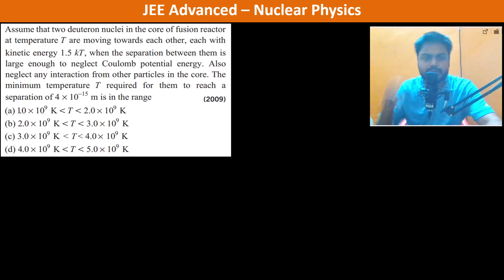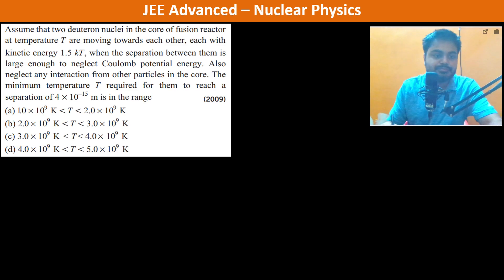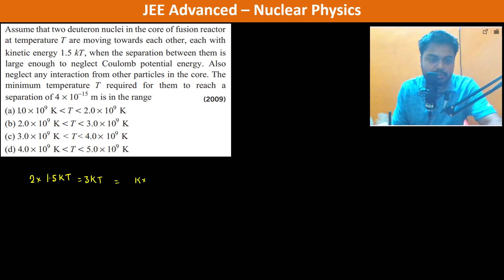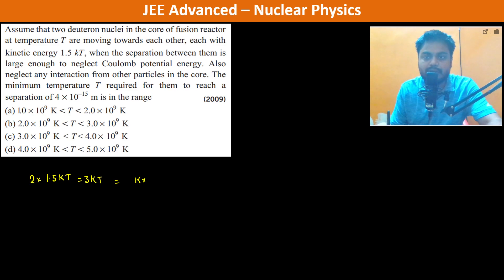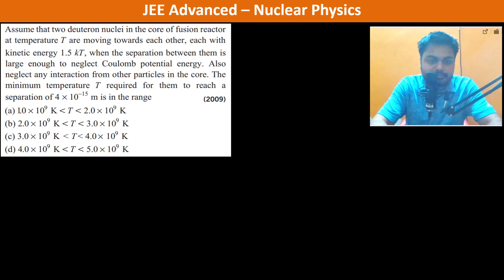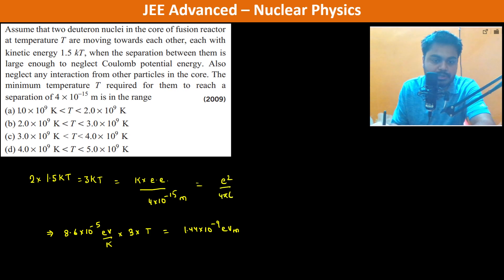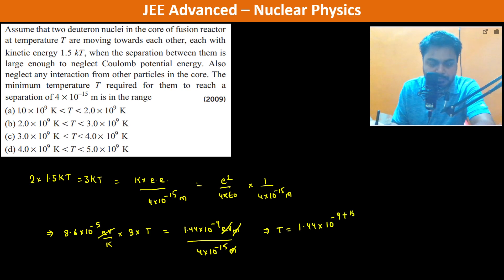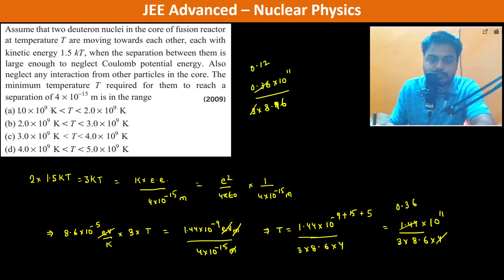Assume that two deuteron nuclei in the core of fusion reactor at temperature T are moving towards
Assume that two deuteron nuclei in the core of fusion reactor at temperature T are moving towards each other, each with kinetic energy 1.5 kT, when the separation between them is large enough to neglect Coulomb potential energy. Also neglect any interaction from other particles in the core. The minimum temperature T required for them to reach a separation of 4 10 15 × − m is in the range (2009)